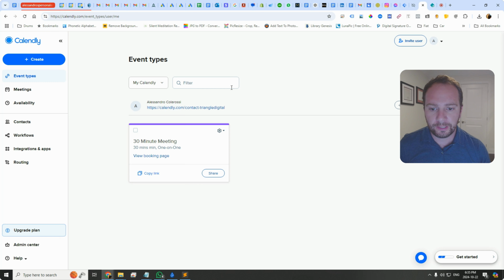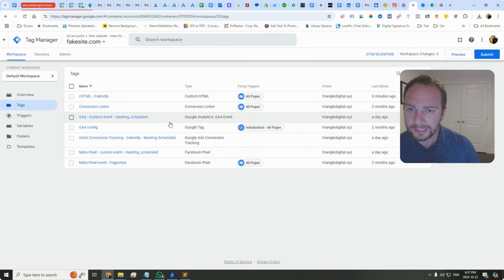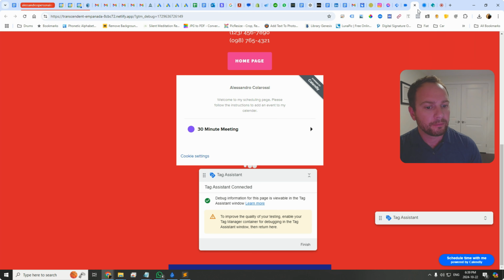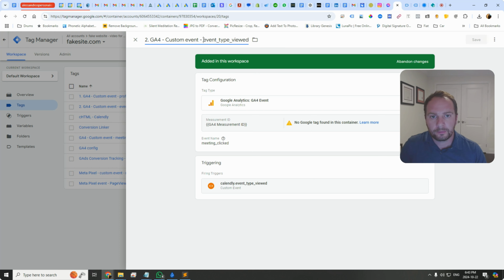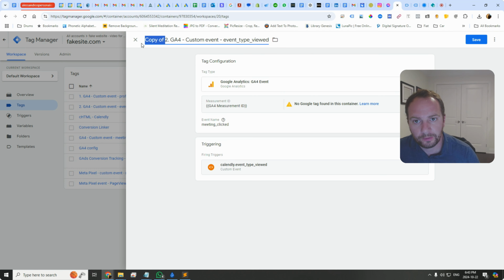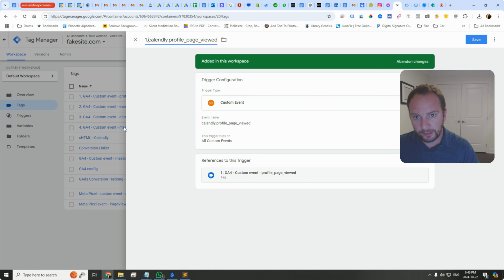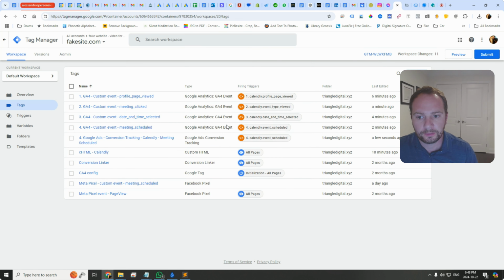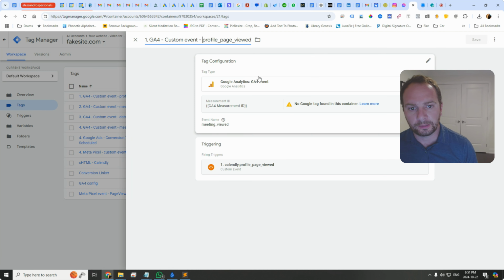FULL Funnel Calendly Tracking (GA4, Google Ads, Meta) - Pro Version/ Confirmation Page Not Needed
This solution offers FULL Funnel Calendly Tracking (GA4, Google Ads, Meta) without the need for a pro version of Calendly or a confirmation page, making it simple and accessible for any user. By integrating with your Google Tag Manager (GTM), this setup allows you to track key events such as bookings and form submissions across platforms like Google Analytics 4 (GA4), Google Ads, and Meta Pixel. The process is easy—import the pre-configured GTM container and update a few key variables—and it eliminates the need for manual tracking or relying on a confirmation page. This efficient solution ensures accurate data collection and helps you optimize your marketing efforts without requiring premium Calendly features.